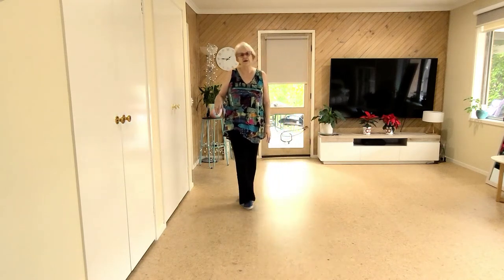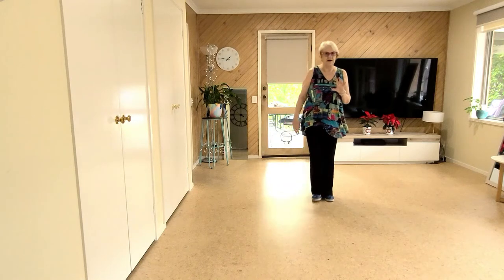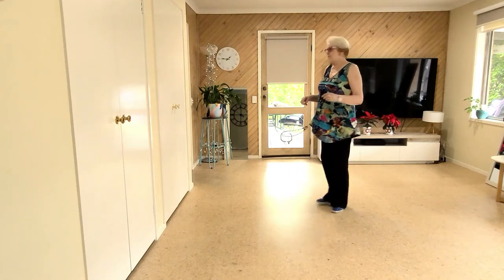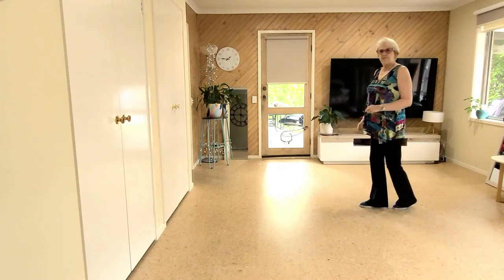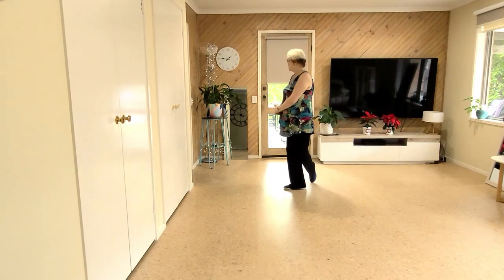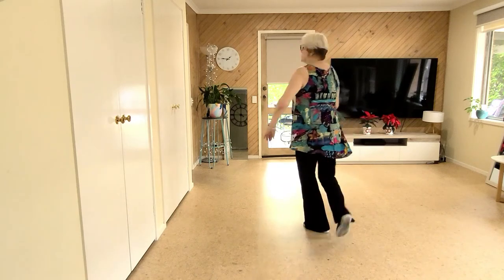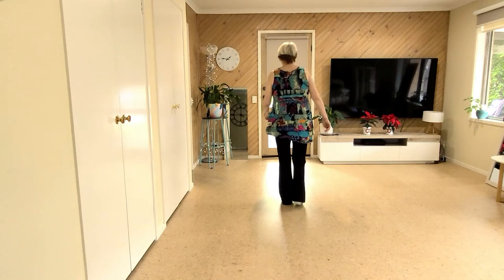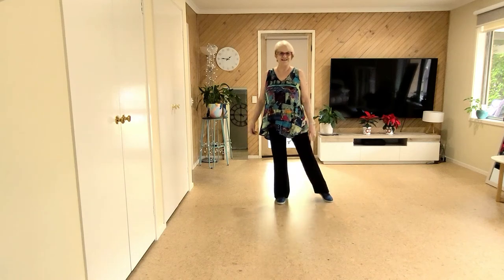CARIBBEAN QUEEN - Line Dance - By ( &Teach)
Choreographed by Amy Christian. (January 2022).
32 Count, 4 Wall, Improver level line dance, (no tags or restarts).
Intro: 16 counts.
Intro: 32 counts.

¼ MONTEREY, ROCK FORWARD RECOVER, BACK SHUFFLE,
1-2  Touch R out to right side, Twist ¼ right on L, as you step R next to L, [3:00]
3-4  Touch L out to left side, Step L next to R,
5-6  Rock forward on r, Recover back on L,
7&8 Shuffle back R-L-R,

ROCK BACK, RECOVER, FORWARD SHUFFLE, STEP R SIDE, TOUCH L BEHIND R -LOOK R-SNAP R, ¼ LEFT STEP FORWARD ON L, HITCH R-SNAP,
1-2  Rock back on L, Recover forward on R,
3&4 Shuffle forward L-R-L,
5-6  Step R to right side, Touch L behind R as you LOOK R and you SNAP you R
        fingers to right side,
7-8  Make a ¼ turn left, stepping L forward, Hitch R as you snap fingers to the
        sides, [12:00]

STEP R FORWARD, HITCH L-SNAP, STEP L FORWARD, HITCH R-SNAP, PIVOT ½, WALK , WALK,
1-2  Step R forward, Hitch L as you snap fingers to the sides,
3-4  Step L forward,  Hitch R as you snap fingers to the sides,
5-6  Step forward on R, Pivot ½ turn left on L, [6:00]
7-8  Walk forward R-L (Option: ½ turn X 2, turning left),

ROCKING CHAIR, ¼ MONTEREY,
1-4  Rock forward, Recover, Rock back, Recover,
5-6  Touch R out to right side, Twist ¼ right on L, as you step R next to L, [9:00]
3-4  Touch L out to left side, Step L next to R,
Start over!